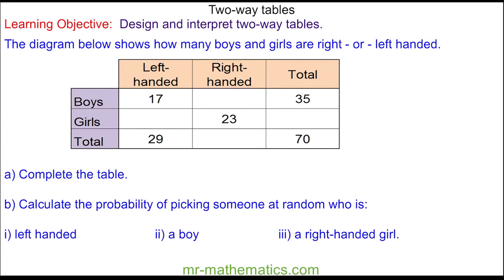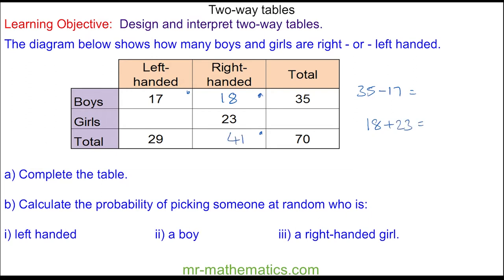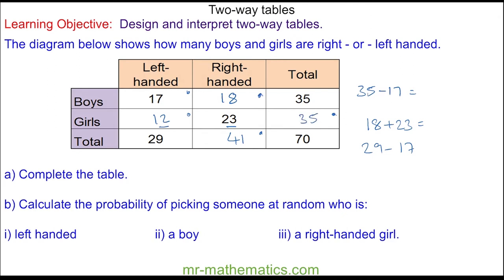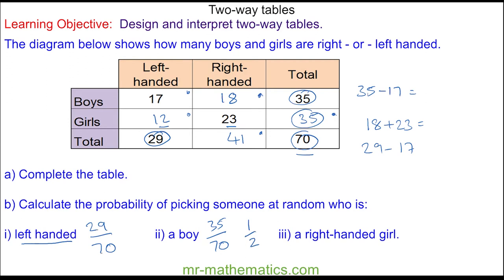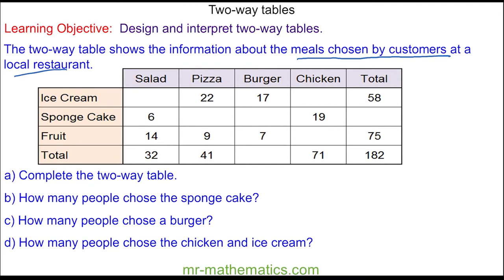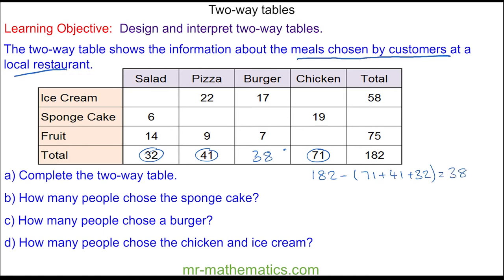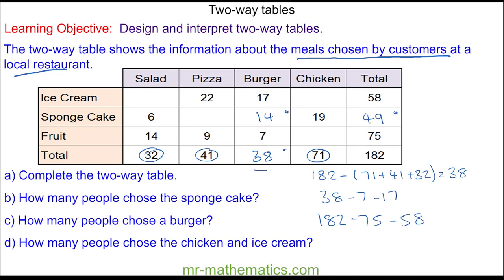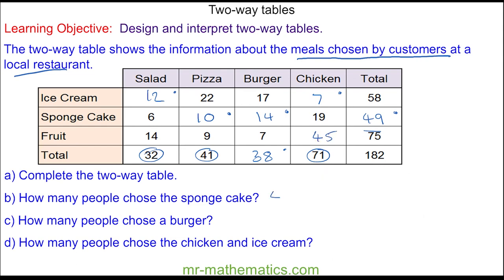Two Way Tables - Mr Mathematics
The full lesson includes a starter, 2 mains, plenary and a worksheet.  Members of Mr Mathematics can download this